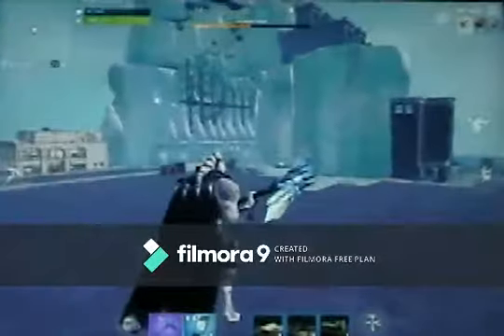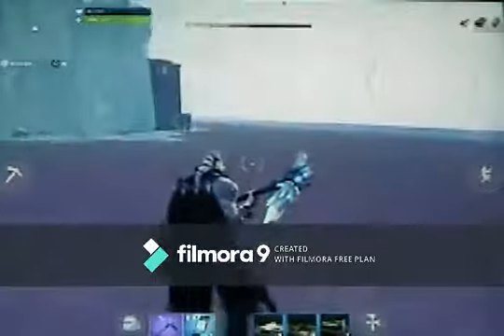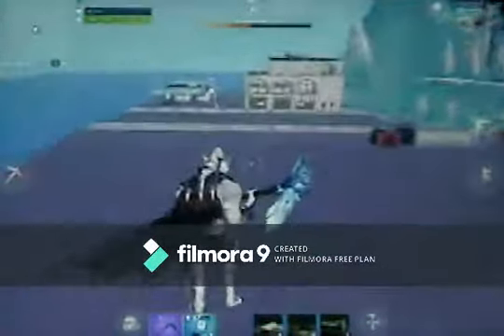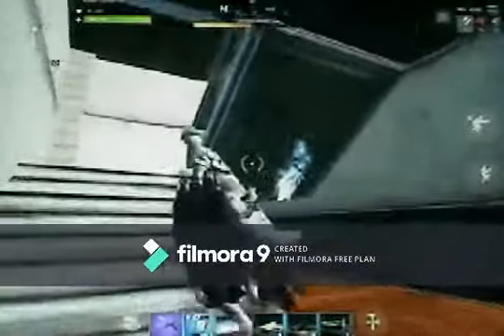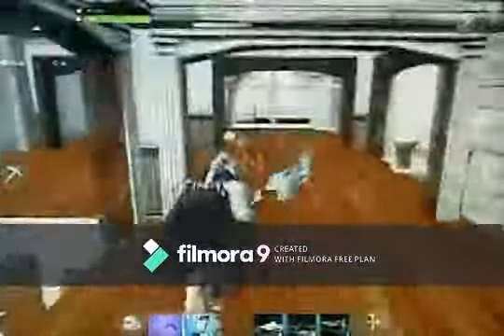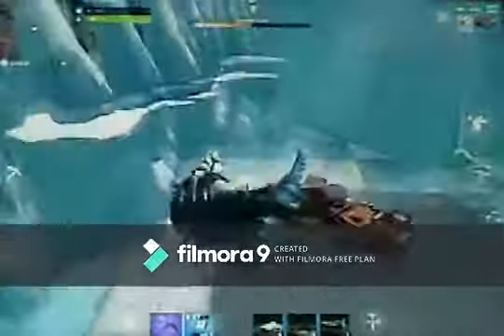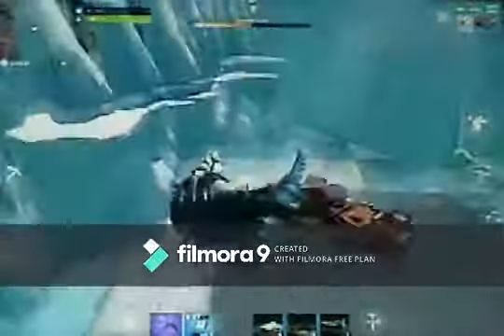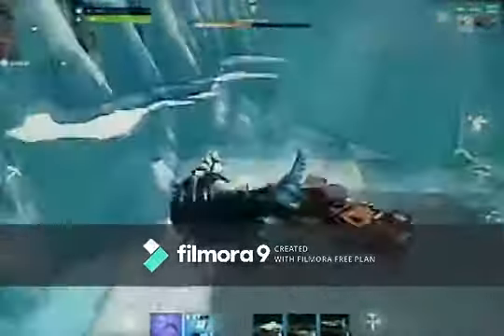MY FORTNITE BLOCK CREATION! (polor town)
This is my fortnite creative creation for the location the block!